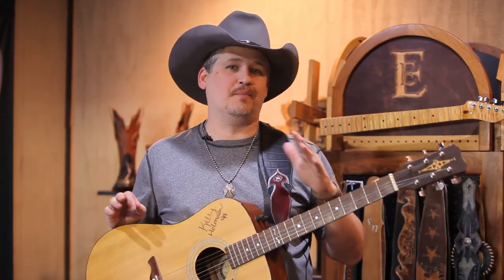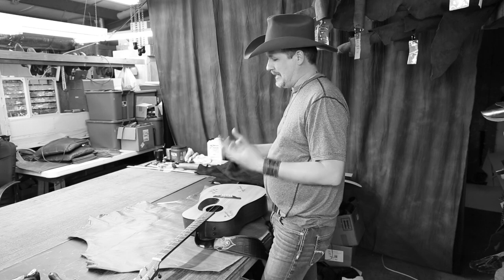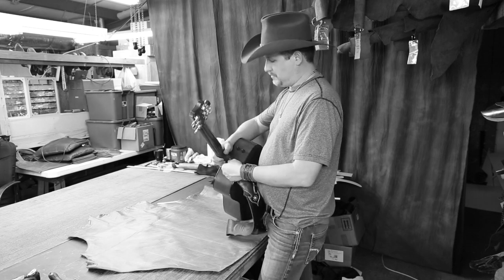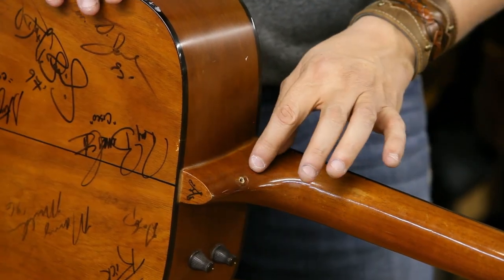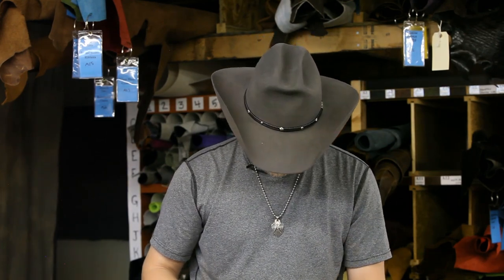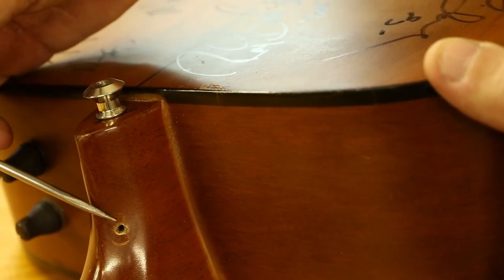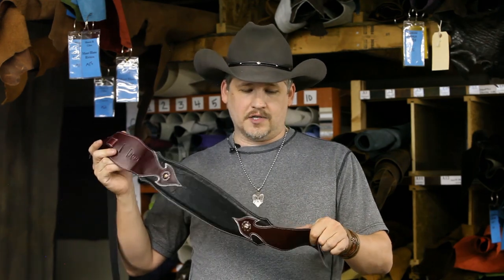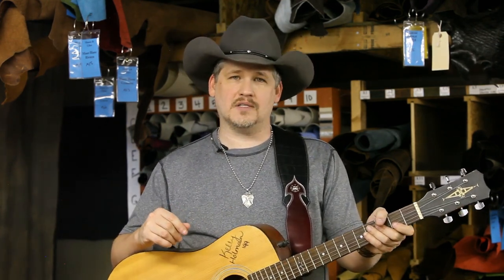The Best Way To Install A Guitar Strap Pin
In this video, Chad Little, shows you the best placement for your guitar strap pin and how to install it for the best look, most comfort, and greatness overall experience. While somewhat controversial, the location suggested in this video is based on over 30 years experience playing acoustic guitar professionally.